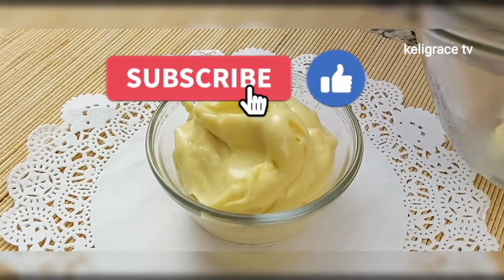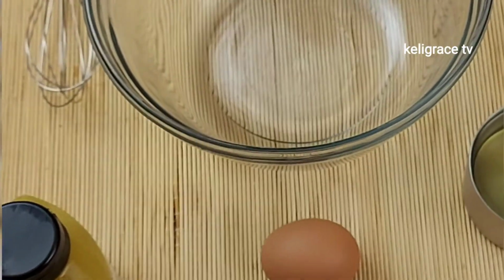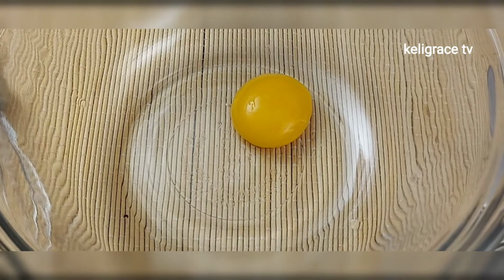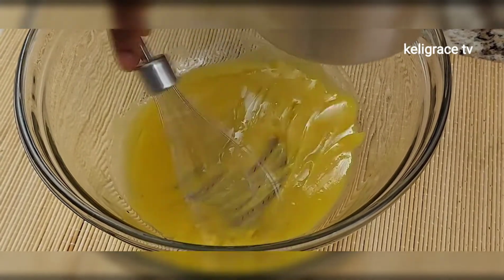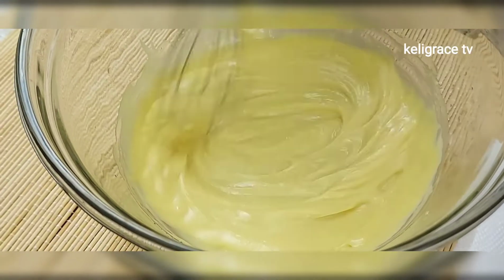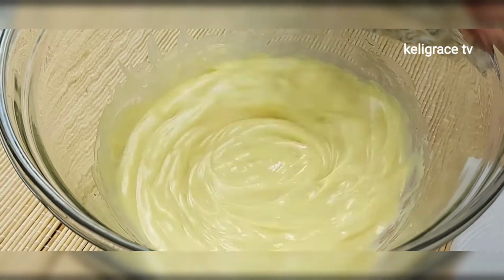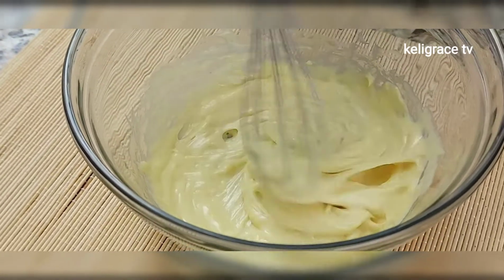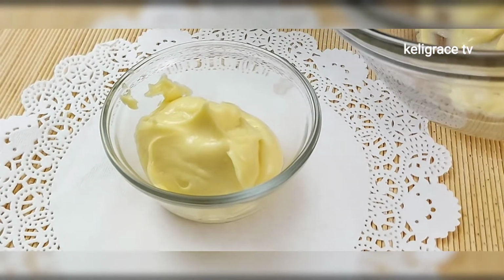HOW TO MAKE MAYONNAISE AT HOME/ COMMENT RÉALISER DE LA MAYONNAISE / You will love it